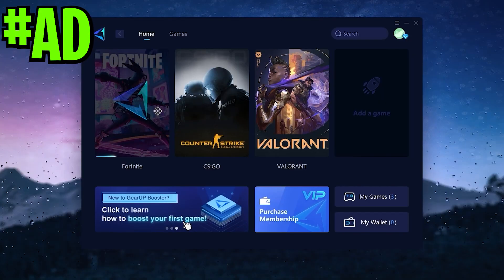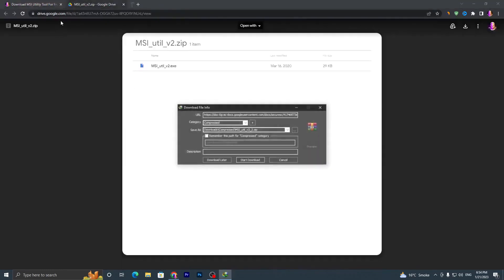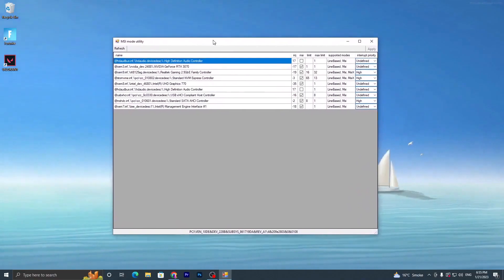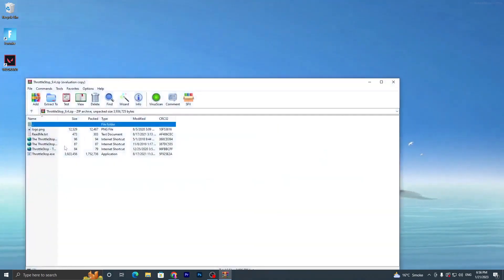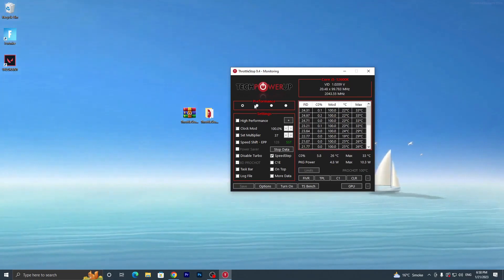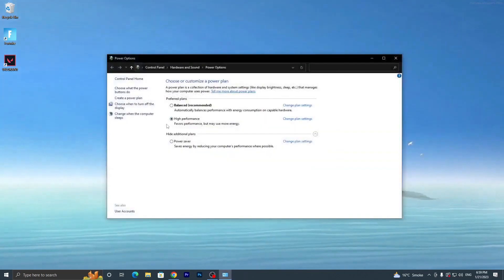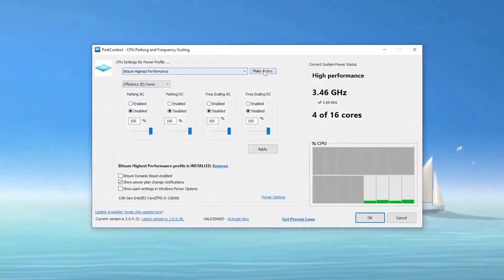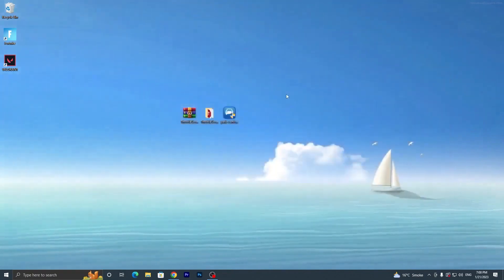How To Fix Stutter & FPS Drops in Season 3! ✅ (New Methods)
Fortnite Season 3 is full of new challenges and adjustments, and sometimes these changes cause FPS drops and stutter. In this video, we're going to show you some new methods that can help fix these problems. From adjusting your settings to using mods, we'll show you everything you need to fix FPS drops and get the best gaming experience possible!